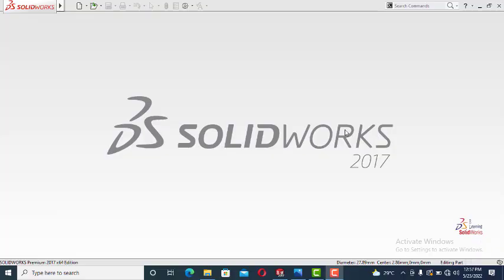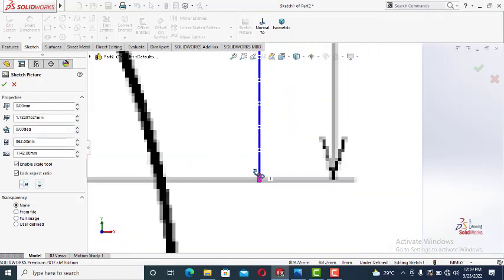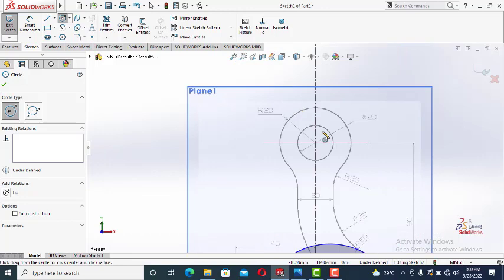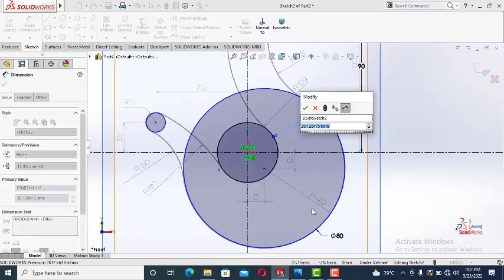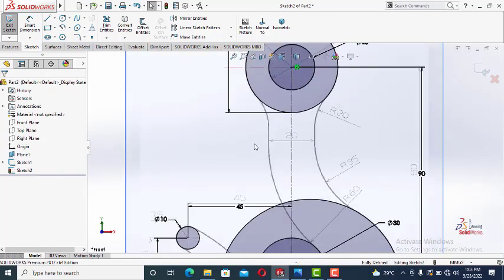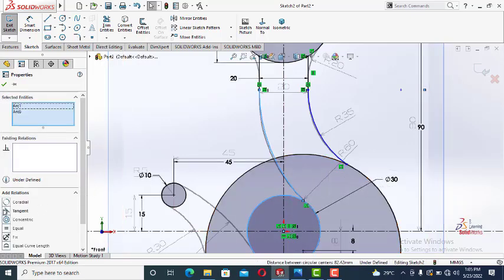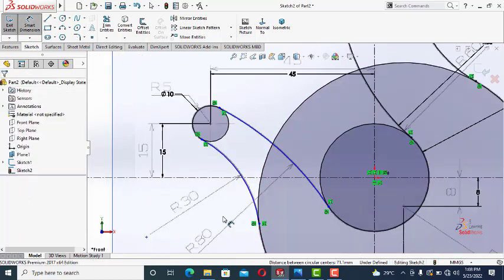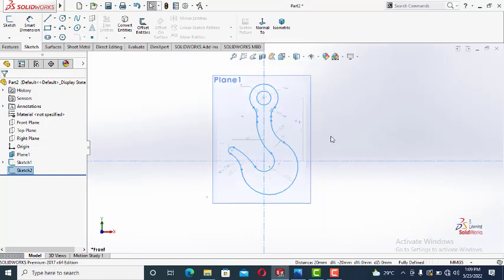Solidworks Sketch Tutorial # 3 - Circle, Arc, Tangent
In this tutorial series, you will learn how to draw different kinds of sketches in solidworks. It will cover all the sketch features and also shows some shortcuts, tricks and tips to draw the sketches fast and accurate.

For watching the tutorial of setting drawings, orthogonal views or blueprints in solidworks, click the following link.